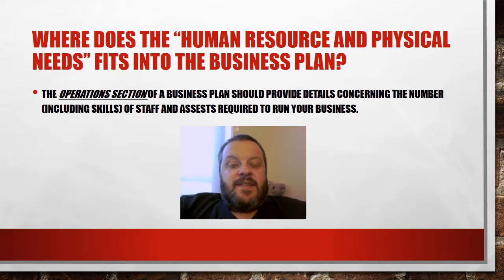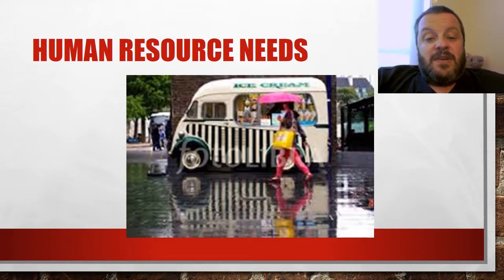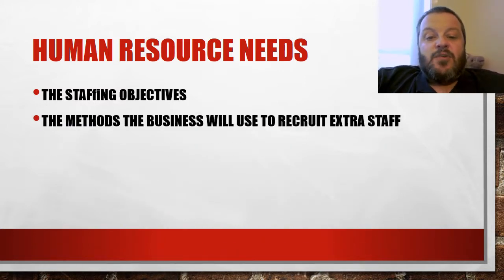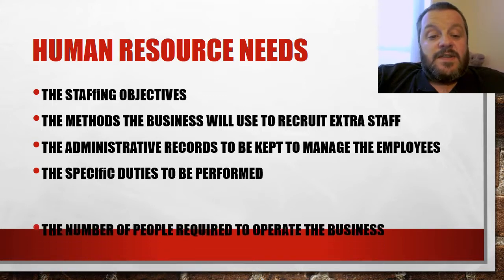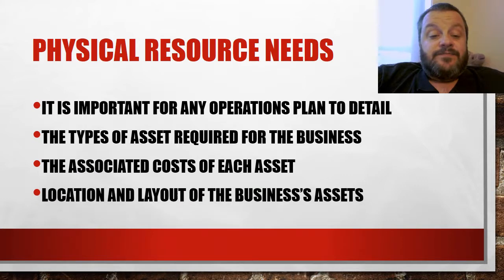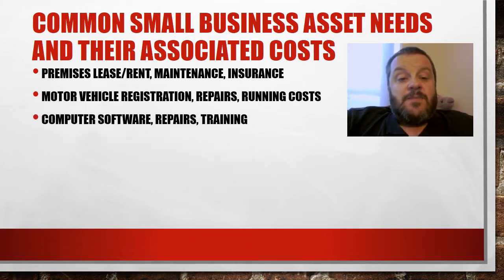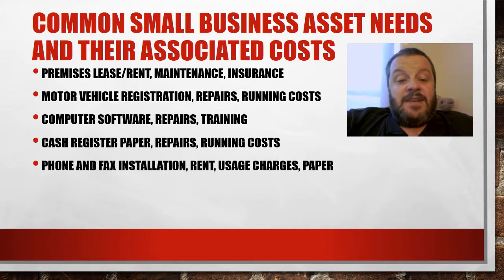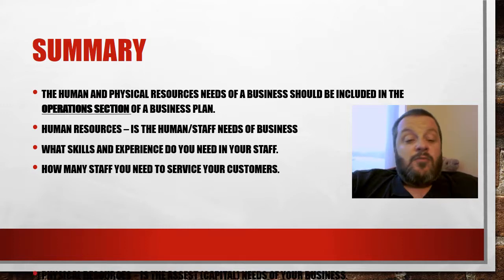Human and physical resource needs